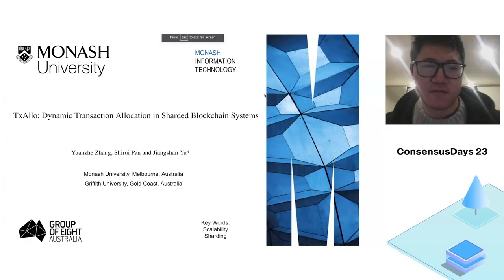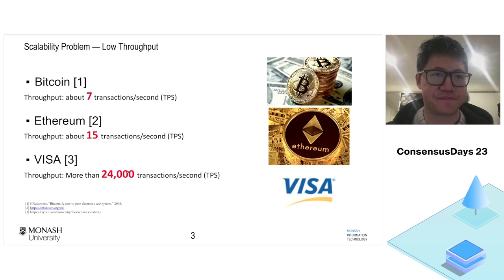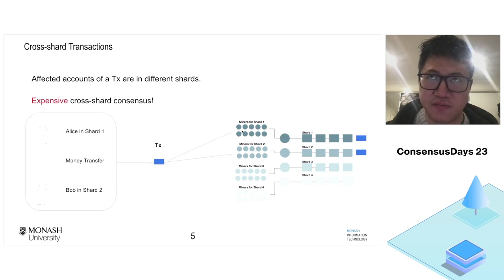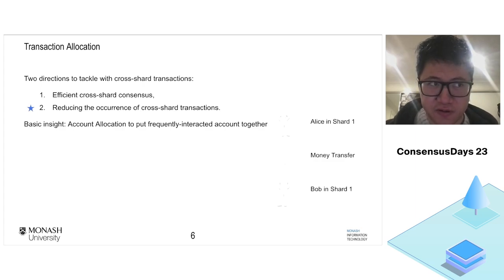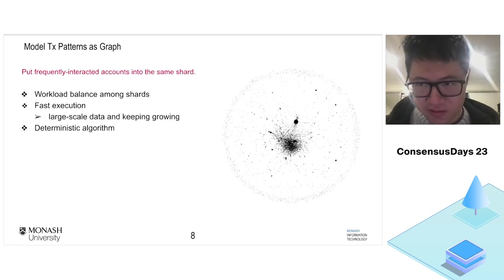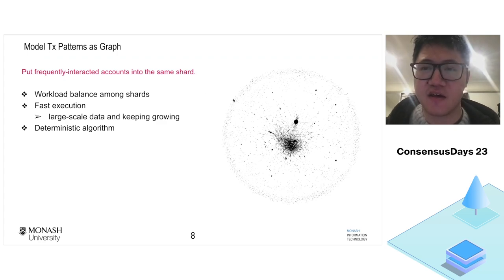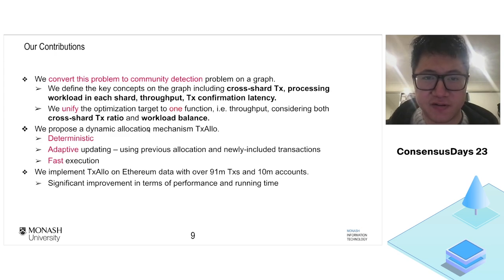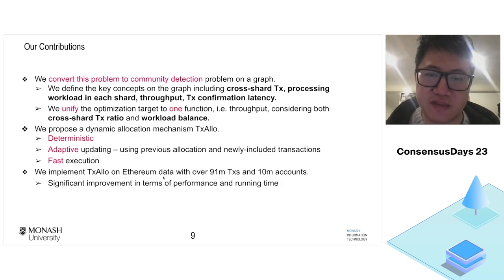TxAllo: Dynamic Transaction Allocation in Sharded Blockchain Systems - Yuanzhe Zhang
Yuanzhe Zhang (Monash University), Shirui Pan (Griffith University), Jiangshan Yu (Monash University)

The scalability problem has been one of the most significant barriers limiting the adoption of blockchains. Blockchain sharding is a promising approach to this problem. However, the sharding mechanism introduces a significant number of cross-shard transactions, which are expensive to process. This paper focuses on the transaction allocation problem to reduce the number of cross-shard transactions for better scalability. In particular, we systematically formulate the transaction allocation problem and convert it to the community detection problem on a graph. A deterministic and fast allocation scheme TxAllo is proposed to dynamically infer the allocation of accounts and their associated transactions. It directly optimizes the system throughput, considering both the number of cross-shard transactions and the workload balance among shards. We evaluate the performance of TxAllo on an Ethereum dataset containing over 91 million transactions. Our evaluation results show that for a blockchain with 60 shards, TxAllo reduces the cross-shard transaction ratio from 98% (by using traditional hash-based allocation) to about 12%. In the meantime, the workload balance is well maintained. Compared with other methods, the execution time of TxAllo is almost negligible. For example, when updating the allocation every hour, the execution of TxAllo only takes 0.5 seconds on average, whereas other concurrent works, such as BrokerChain (INFOCOM'22) leveraging the classic METIS method, require 422 seconds.